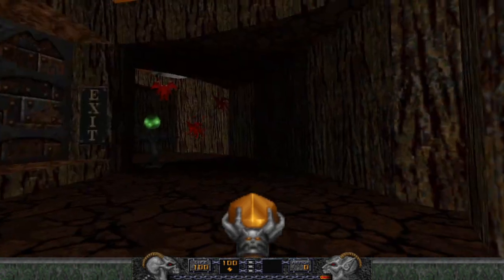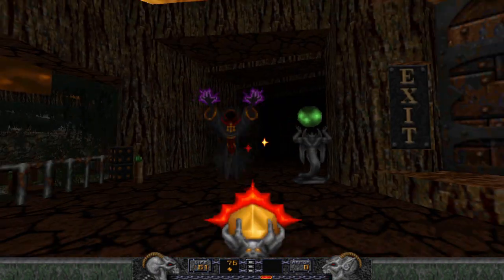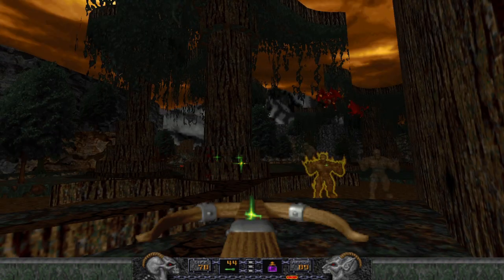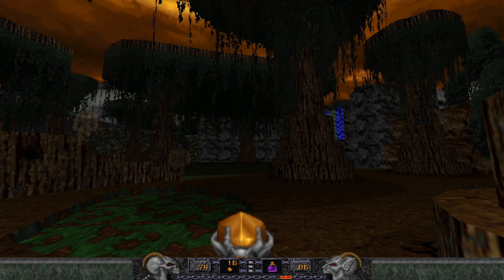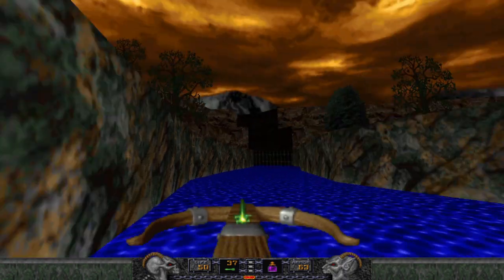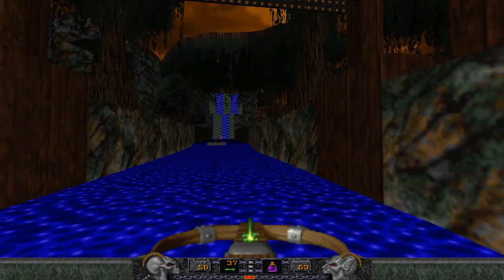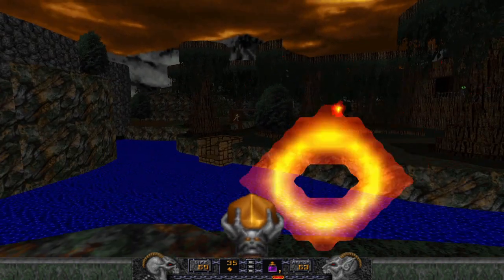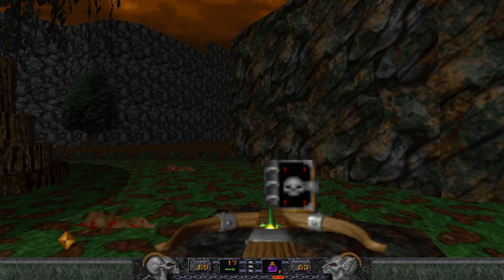QTR Comp v1 - E3M7, part 1 - Upon First Gleaning the Warrent of Dawn by Peccatum Mihzamiz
Egregor playtests QTR Comp v1 - E3M7, part 1 - Upon First Gleaning the Warrent of Dawn by Peccatum Mihzamiz